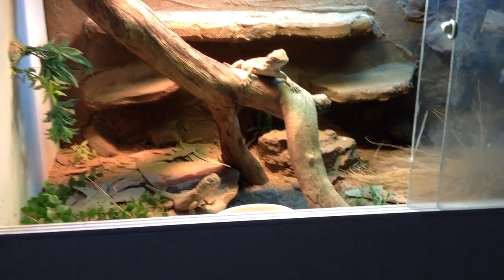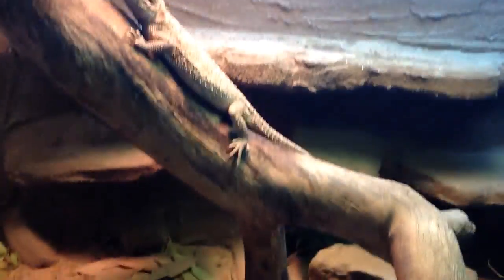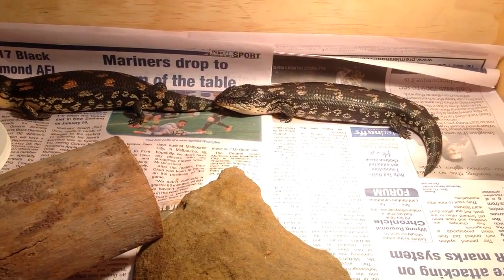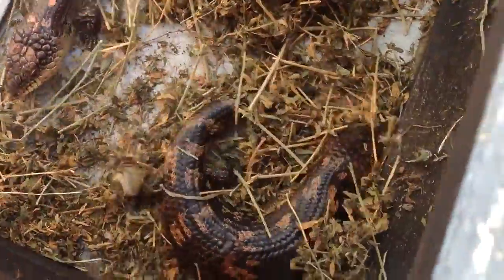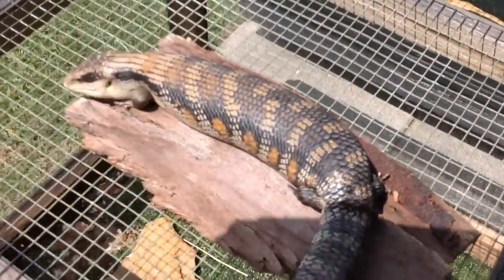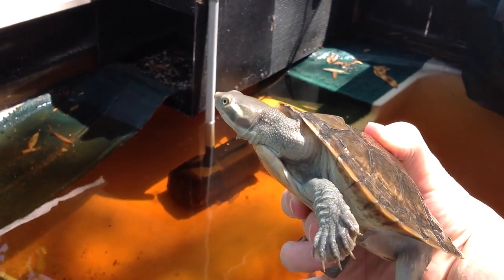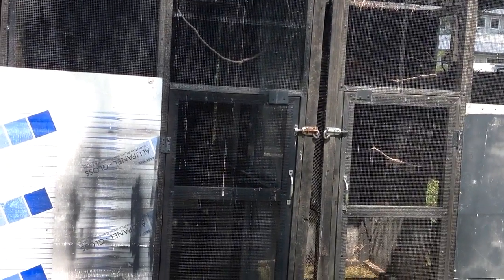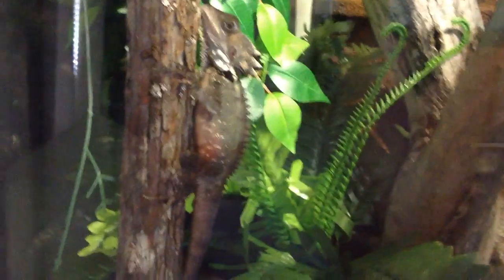REPTILE ROOM MARCH 2017 UPDATE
update on my reptiles for march 2017 including
pygmy bearded dragon
central netted dragon
alpine blotched blue tongues
eastern blue tongues
turtles
boyds forest dragons